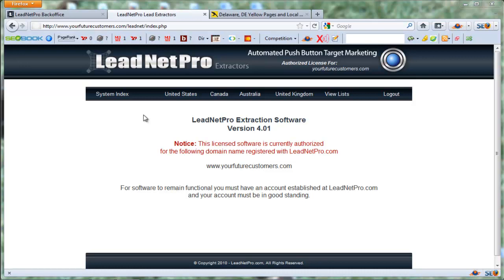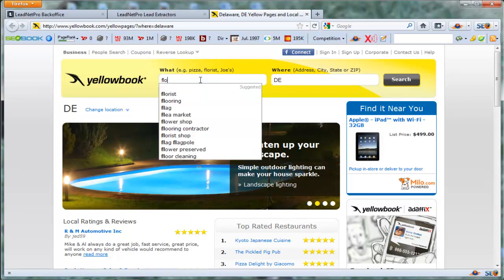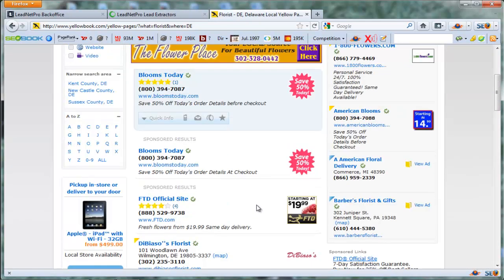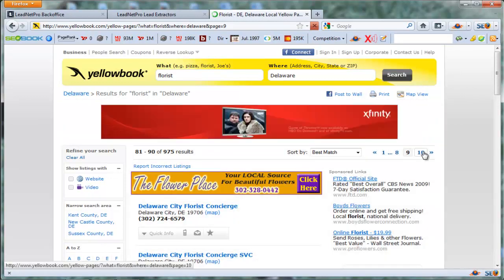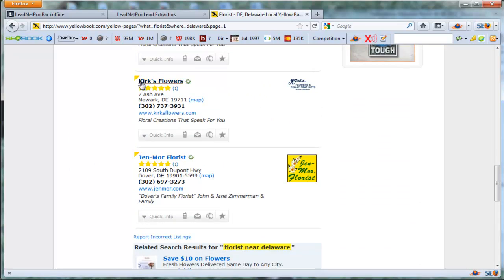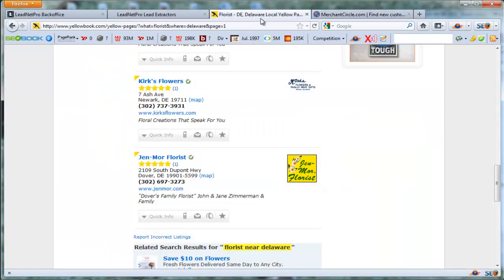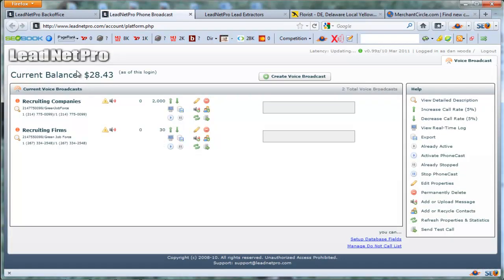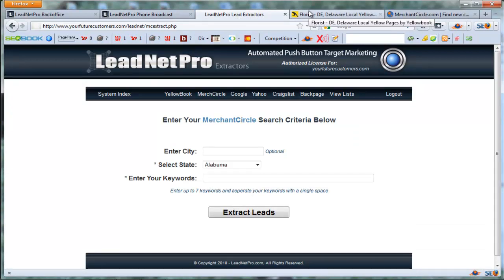Lead Net Pro Training Review Extractors Demo Yellowbook and Merchant Circle leadnetpro.mp4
Lead Net Pro Training Review Extractors Demo Yellowbook and Merchant Circle leadnetpro
When searching for small to medium sized companies, Yellowbook and Merchant circle are two of the most recognized directories online today. Leadnetpro extractors provides all the search results from these two directories right into an excel spread sheet for you, instantly!

"lead net pro" leadnetpro "lead net pro software" "ibuzz pro" ibuzzpro "ibuzz pro software" voiceshot "scraper pro" "scraper pro premium" "phone broadcast club" "push button dialer" "craigslist harvester" "mlm genealogy leads" "phone gold miner" eadnetpro "leadnetpro review" "lead net pro review" "Dan Miller Lead Net Pro" "LeadNetPr Dan Miller" "Lead Net Pro Scam" "LeadNetPro Spam" "Lead Net Pro spam" "voice braodcasting"